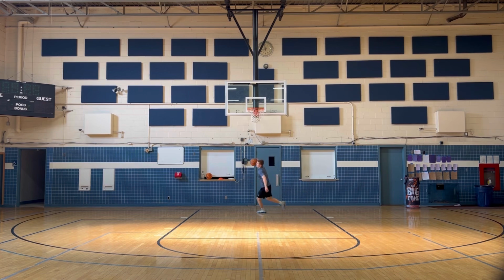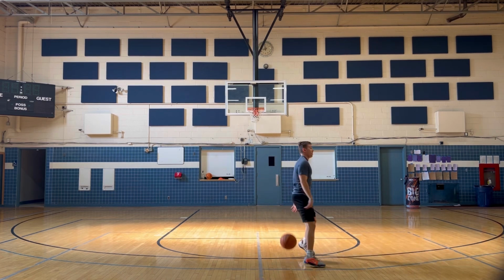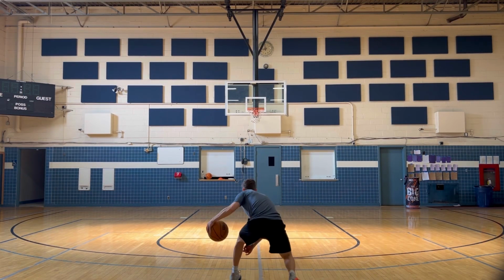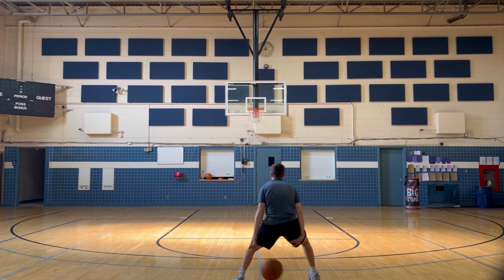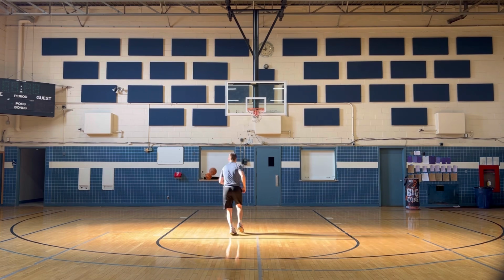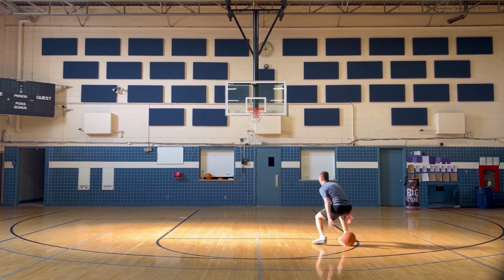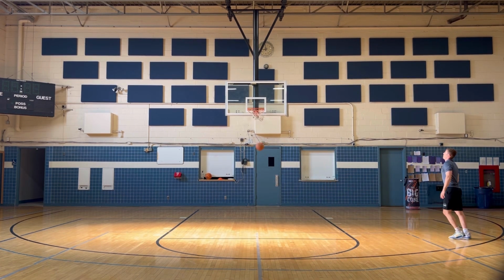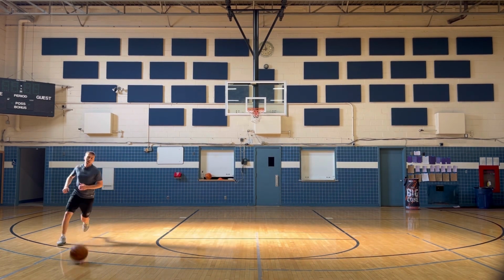4 drills to use when working out by yourself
Working out alone can be challenging. Use these tips to improve your game while working out by yourself